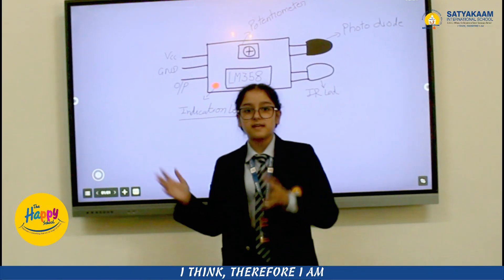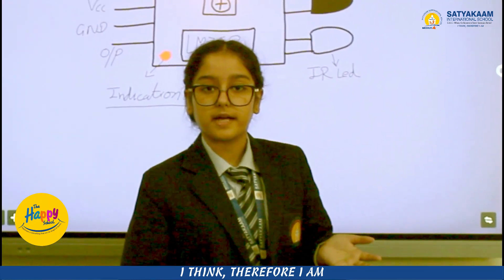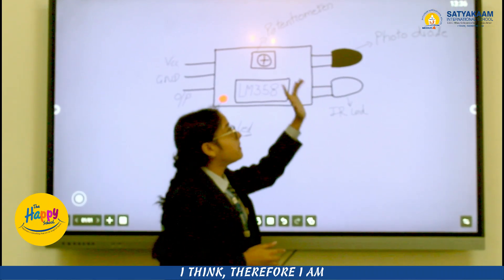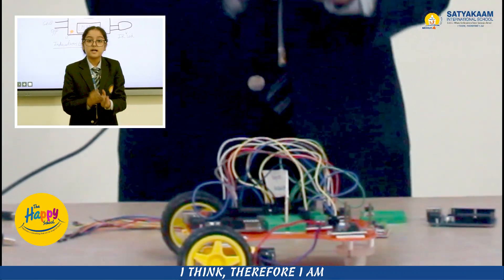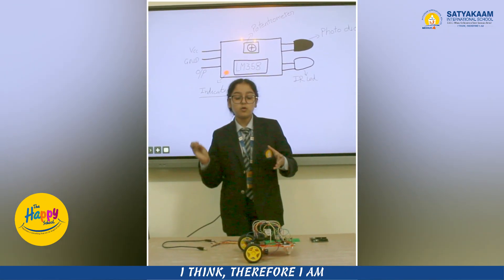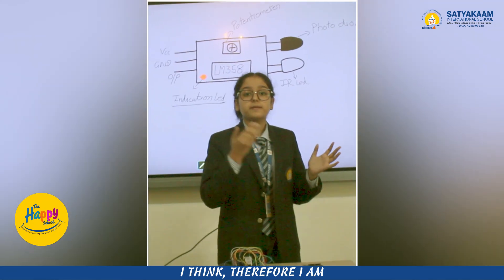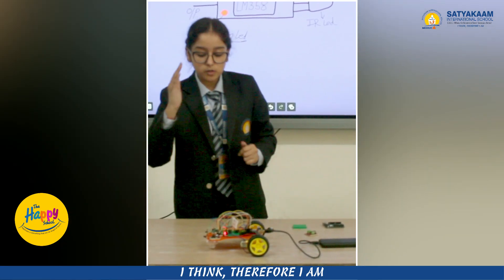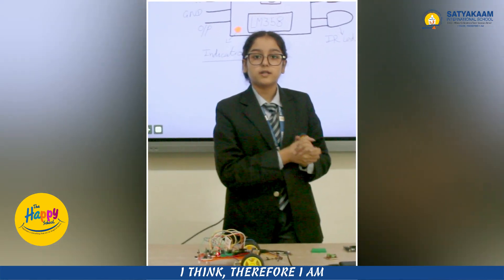Robotics - Object Follower Explanation | Satyakaam International School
Satyakaam International School
Pocket-L, Lohia Nagar, Hapur Road, Meerut